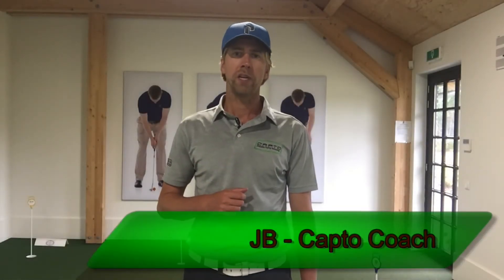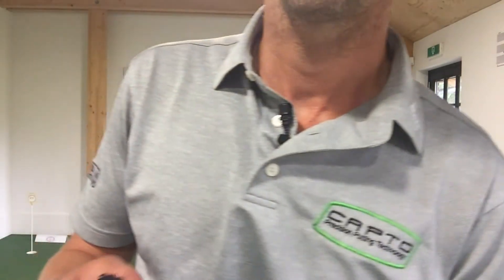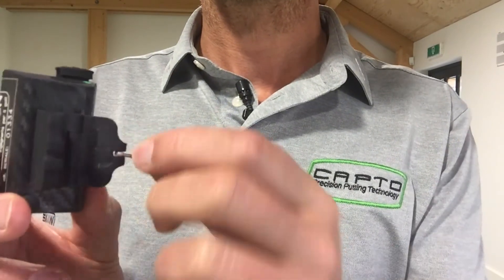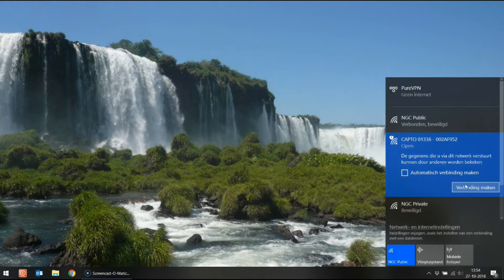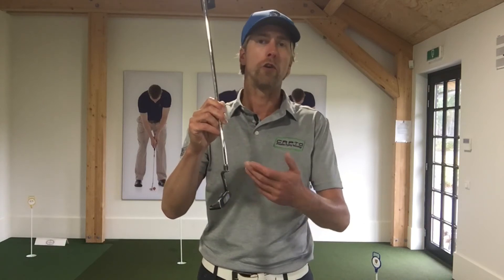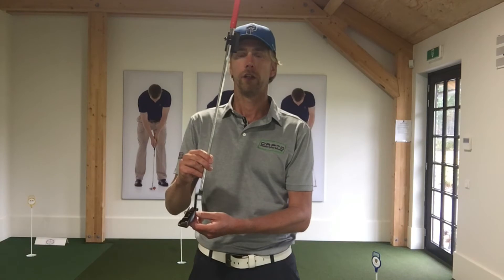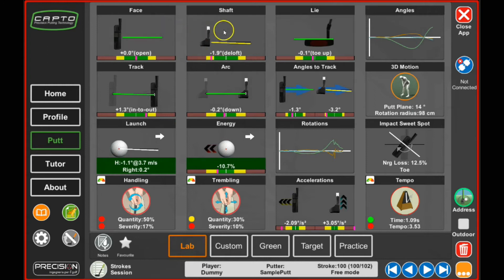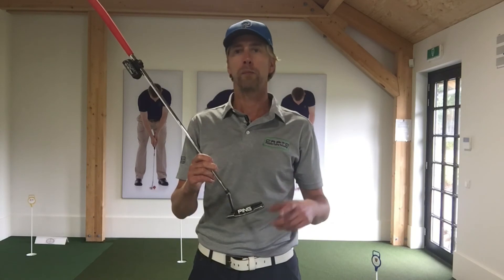Welcome to the Capto Basic Course. You will get a basic introduction of the Capto Putting Sensor.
Throughout this course you will get a basic introduction of the Capto Putting Sensor.
Know how to connect the sensor to your device
Know how to attach the sensor to the putter shaft
Understand some of the basic Capto data
Learn how Capto can improve your teaching and coaching on putting

Enjoy Capto!
Happy putting with us!